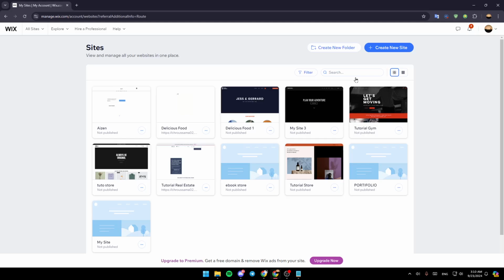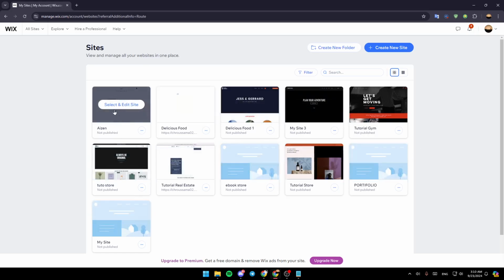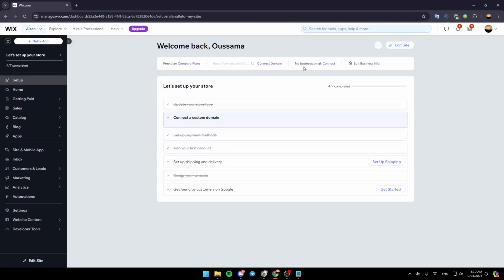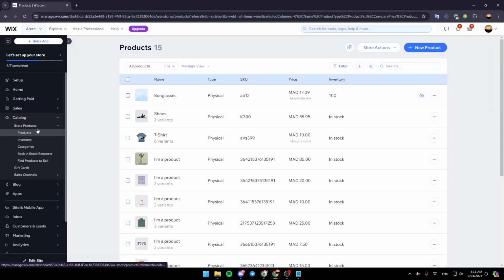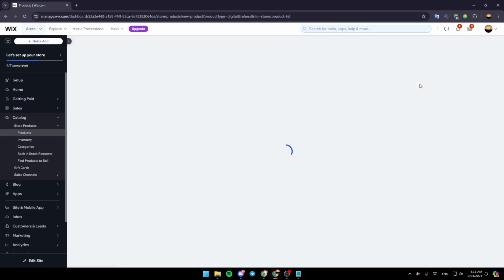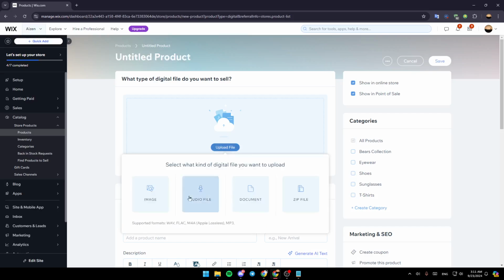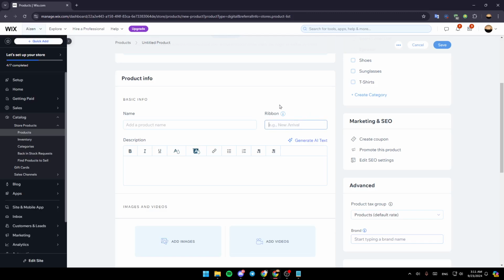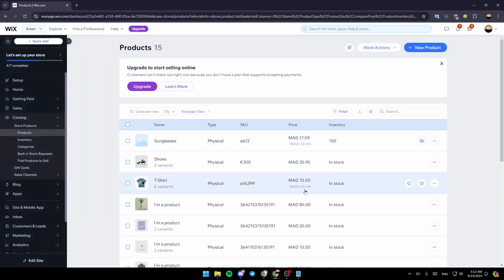How To Sell Digital Products On Wix Tutorial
Today we talk about sell digital products on wix,how to sell digital products on wix,how to sell digital products,how to sell digital products online,sell digital products online